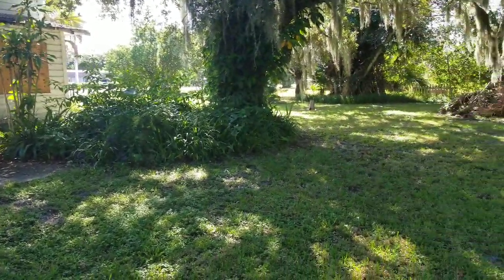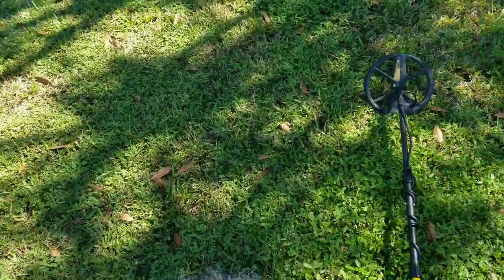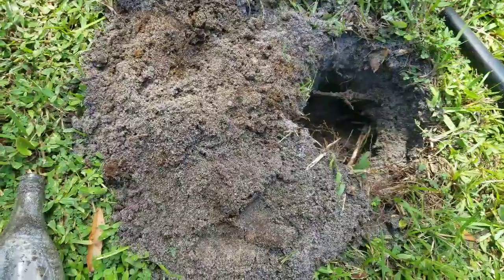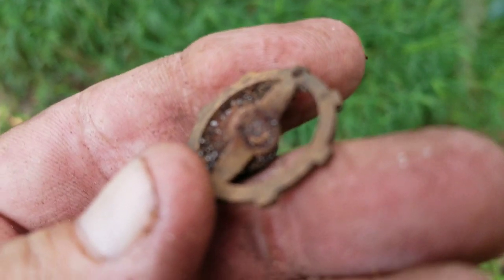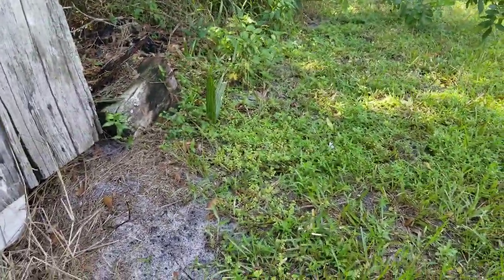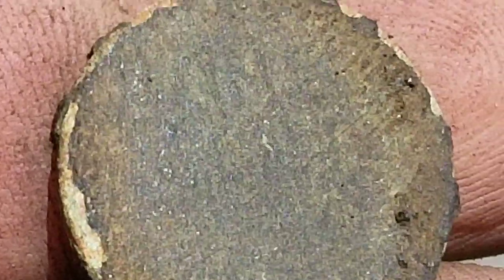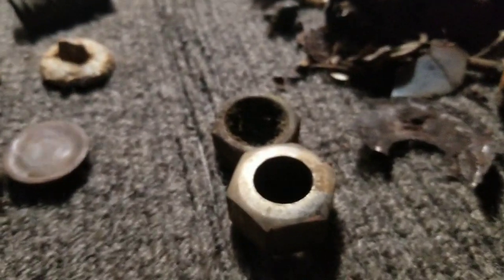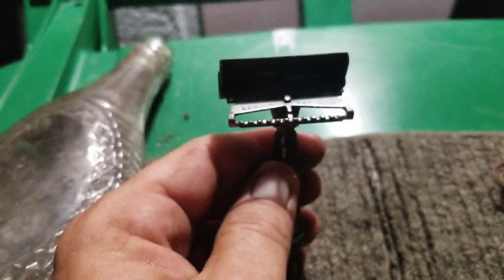Nut house relics, 1000 subscriber GAW announced. metal detecting the honey hole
I went metal detecting at the honey hole also known as the nut house found some great relics and i AM announcing my 1000 subscriber giveaway.